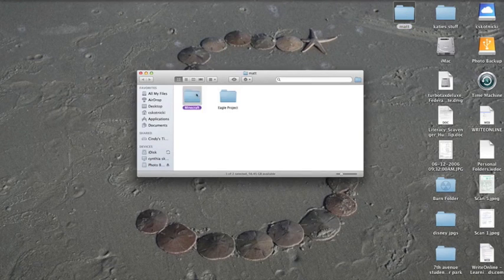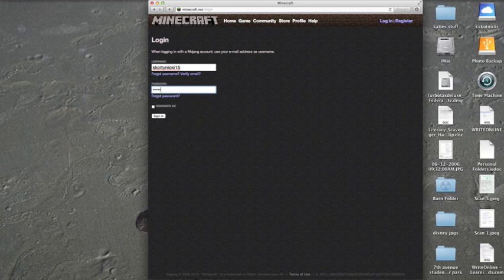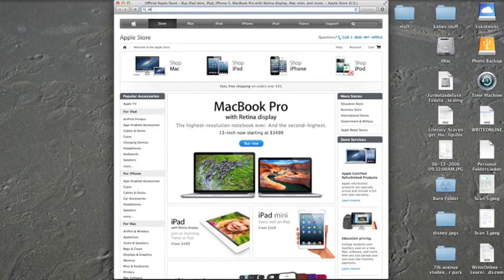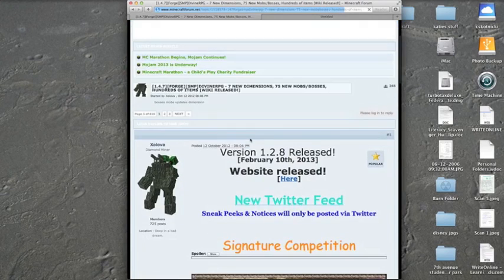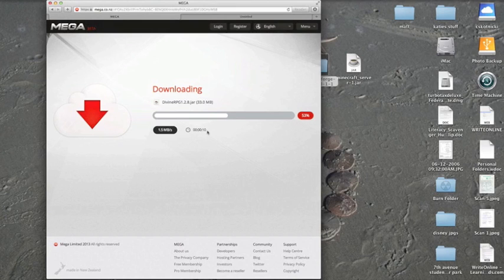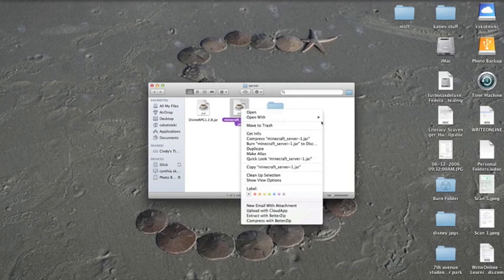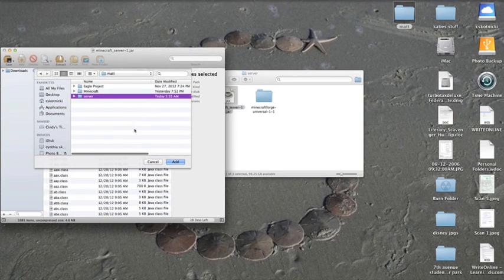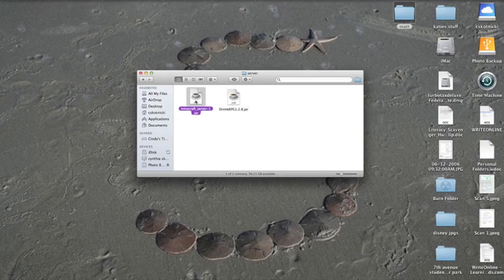Mac Tutorial -- How to mod a Minecraft server.jar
write in the comments if you have any questions

Join the Corporation
Stay Buttery